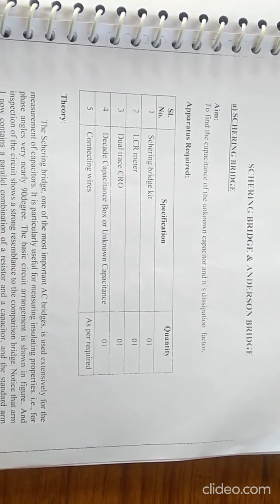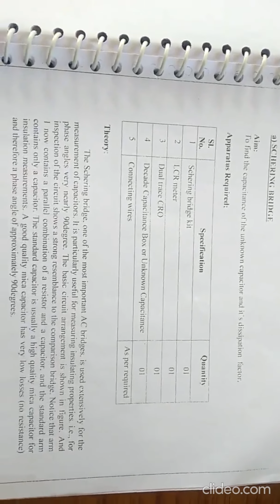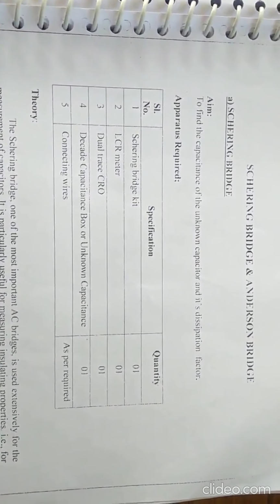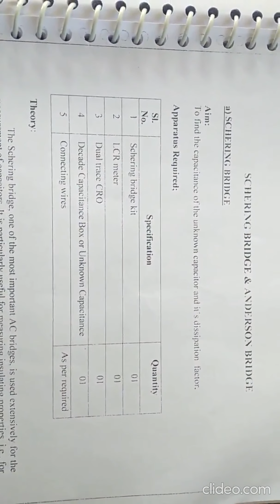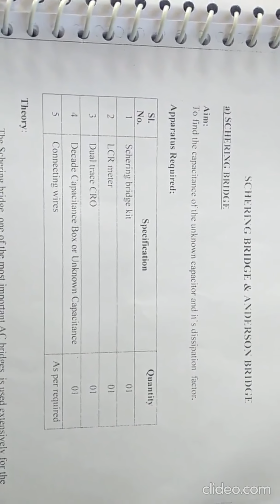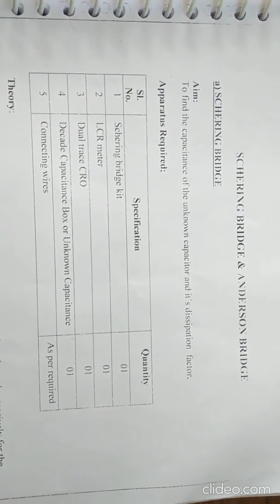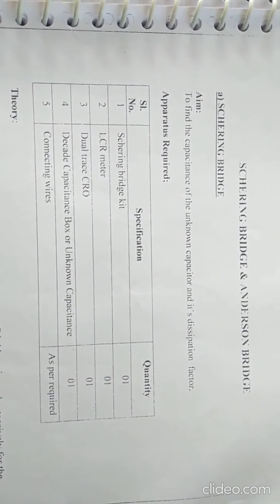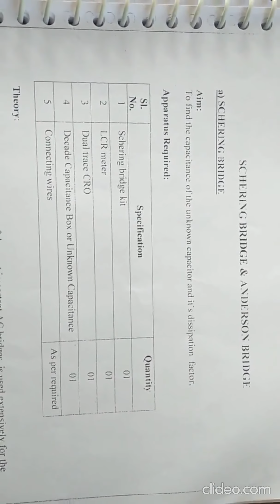schering and anderson bridge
III B.Tech I SEMESTER R18
Electrical Measurements & Instrumentation LAB AS PER JNTUH
P.MADHAVI
Assistant Professor
EEE, HITAM